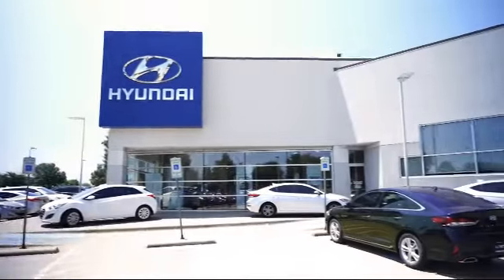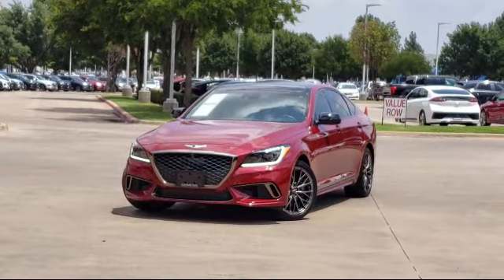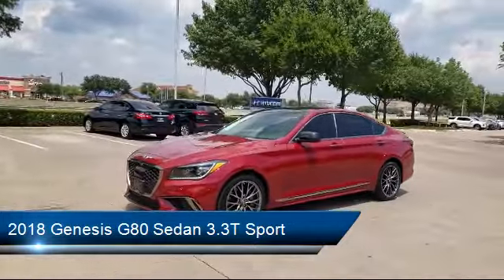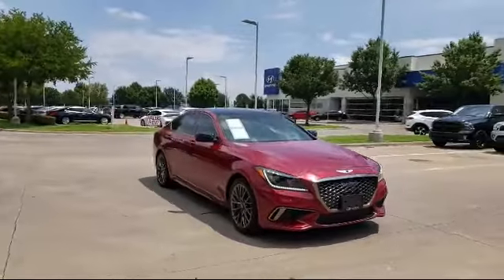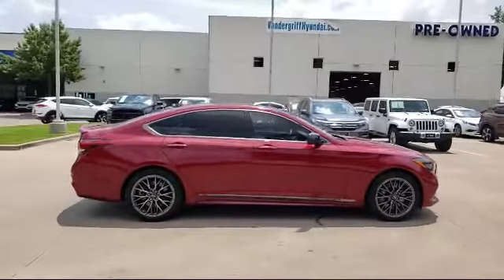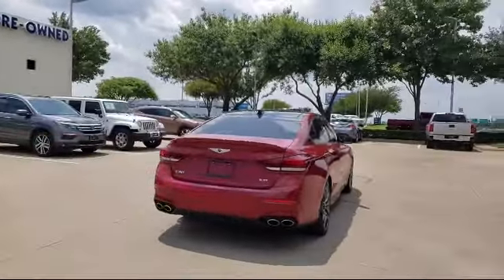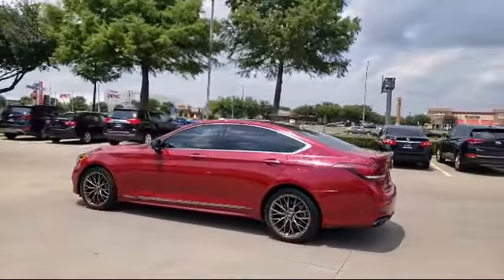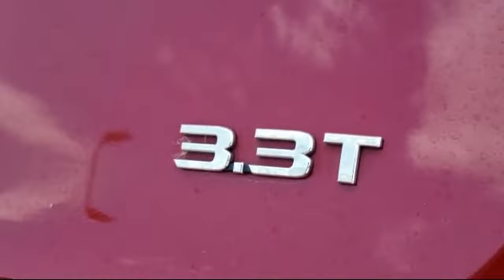2018 Genesis G80 Sedan 3.3T Sport Arlington Mansfield Grand Prairie Dallas Fort Worth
2018 Genesis G80 Sedan 3.3T Sport Stock Number: JU218754 Vin:KMHGN4JB3JU218754.

Vandergriff Hyundai
1120 I-20 West